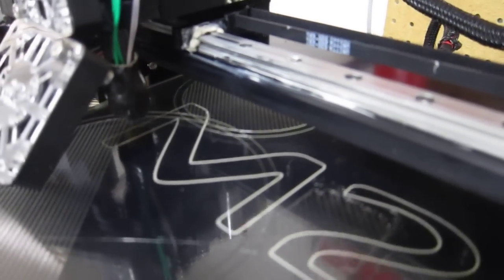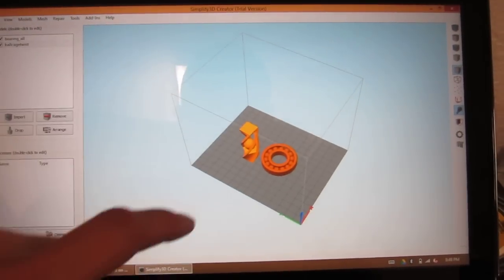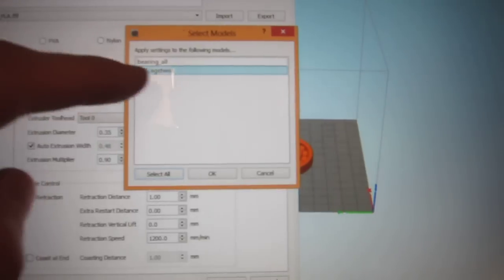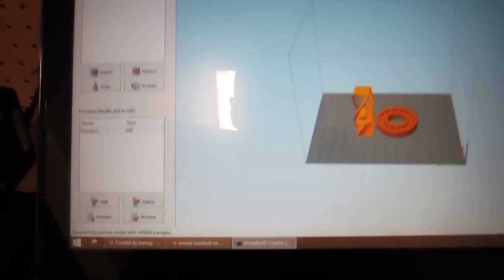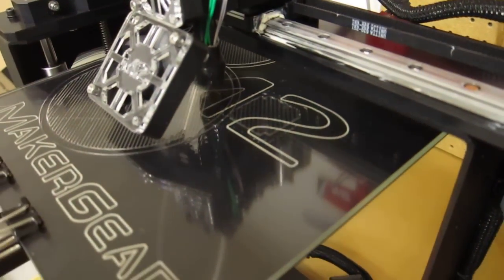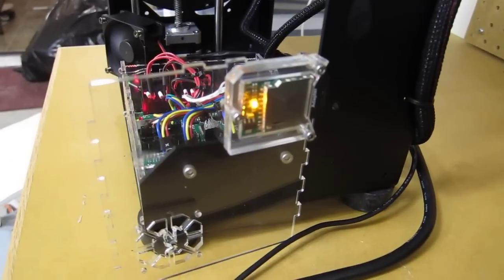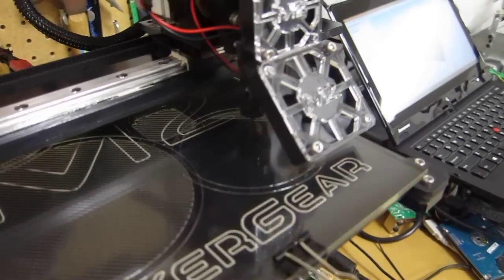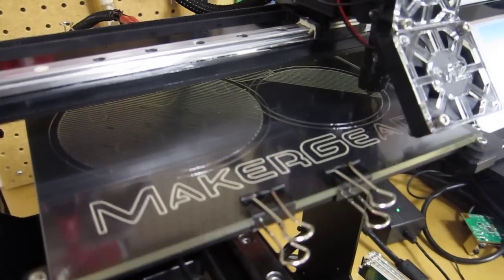MakerGear M2 - Multiple objects test (each with unique settings) - Creator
I decided to test Creator's new feature of setting up multiple objects each with different settings (infill, layer height, shells, etc). Although the print failed (I set up something wrong), this is a good overview on how to set up the Creator software for multiple objects.